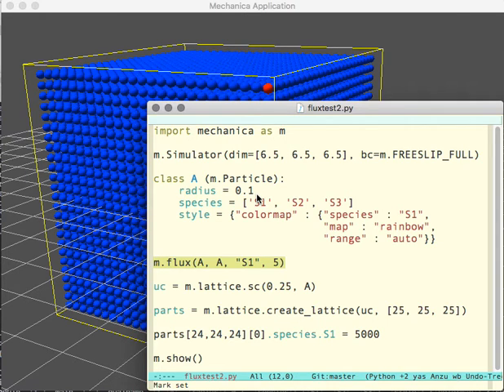Even Cooler diffusion / transport with Mechanica, with lots of particles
Diffusion / transport with SBML species in Mechanica. Simply define a set of species in a class definition, add flux, create some instances and run the model. Model definition is 100% pure Python . Easy to write and understand models in python leads reproducible modeling.

This demo puts together our new lattice initializer, and shows how easy it is to create a diffusion / transport model.

The particles are of course free to move around, just need to attach some forces to give them dynamics.